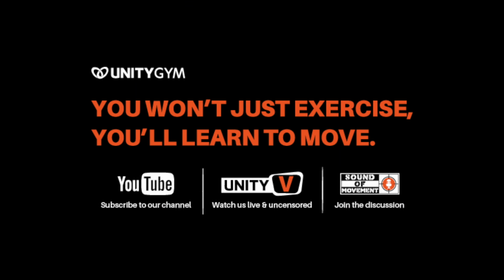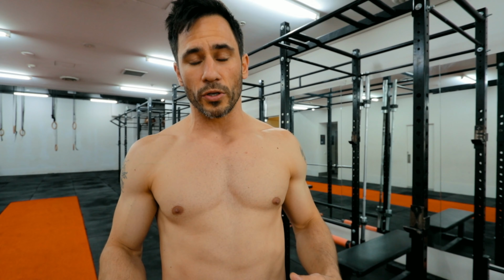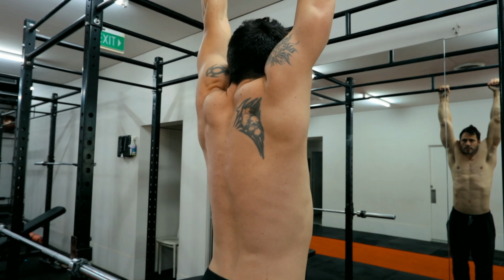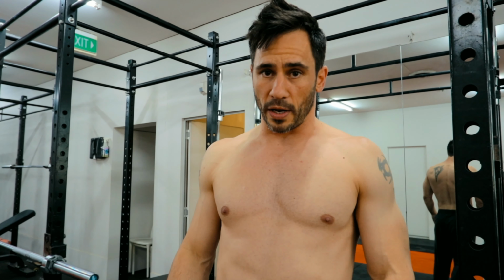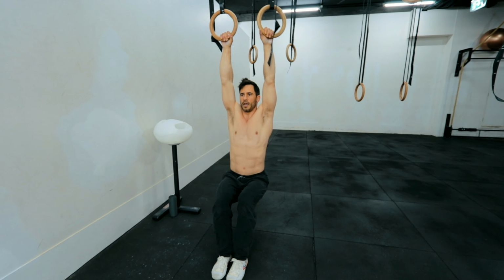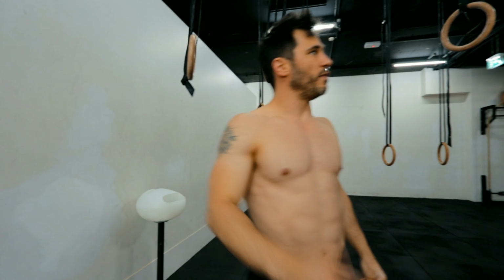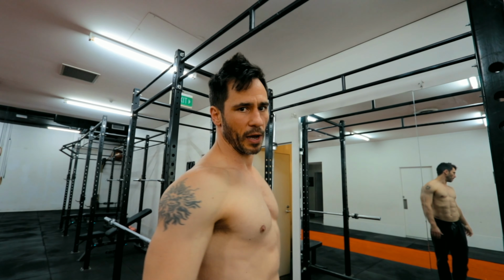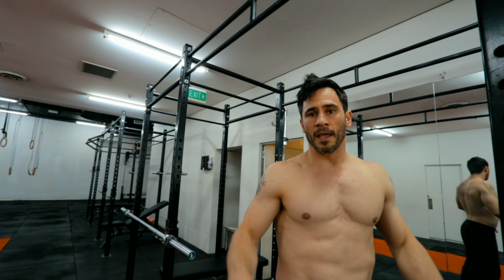How To Strengthen Shoulders For Pull Ups [Why Scapular Movement Is Important]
Here's how to strengthen your shoulders for a Pull-up 🤸 check out my 3 part video series for a huge flexibility breakthrough

No doubt the Pull up is a great movement that should be included in every program. But for many people, particularly beginner, pulls ups are extremely hard to nail. Especially when performed with strict form.

In this video, Rad Burmeister walks you through a truly epic scapular exercise that is essential for any beginner trying to learn how to do the Pull up correctly.

This is a great little drill to strengthen shoulders and upper back for calisthenics and gymnastics … heck it's even important for bodybuilding!

Everyone wants healthy (pain-free) shoulders right?

Then learning how to do a "proper" Pull up the proper technique is essential. Scapular position during the pull up is also super important to understand and master.

Your scapular moves in four main directions and should move in synergy with your upper arm (humerus) … otherwise you risk unnecessary wear and tear and overuse injury.

💡Are you a 35-45 family orientated man who's trained for 12+ months and wants better flexibility without sacrificing strength?

… our program boosts flexibility & strength, saving time & effort, so you can enjoy your best years with enhanced physical performance.

We've partnered with our favourite brands to get exclusive deals on the supplements and equipment we use. We only promote products that we truly believe in and that we use ourselves.

These guys are the real deal. Together they have over 50 years of experience and knowledge as physical therapists and fitness experts.

Are You An Aspiring Content Creator? Here’s what we use to produce our videos:

*** CAMERA GEAR ***

Sony - E 10-18mm F4 OSS Wide-Angle Zoom Lens

DJI Avata FPV Drone for breakthrough in FPV visuals

DJI RSC 2-3-Axis Gimbal for DSLR & Mirrorless Cameras

Manfrotto MK190X3-2W 190 aluminum tripod for stills

***MICS***

Shure SM7B Vocal Dynamic microphone for podcasts

Rode Wireless GO II Single Channel wireless mic for videos

Elgato Wave low profile swivel boom mic arm for podcasts